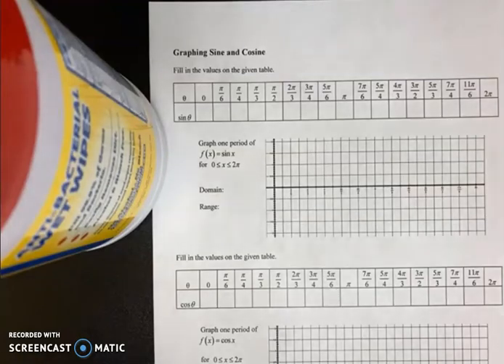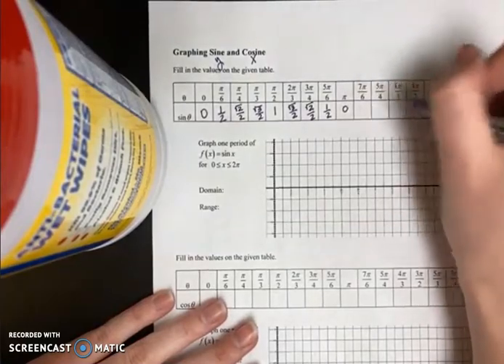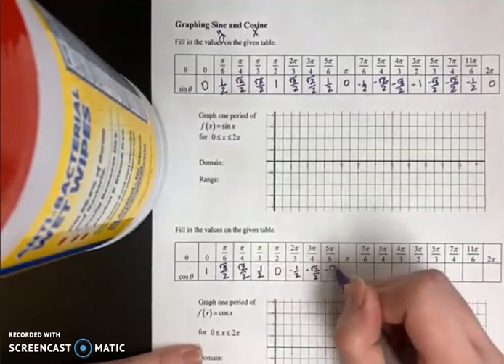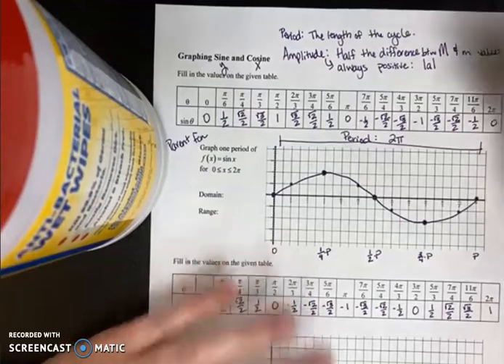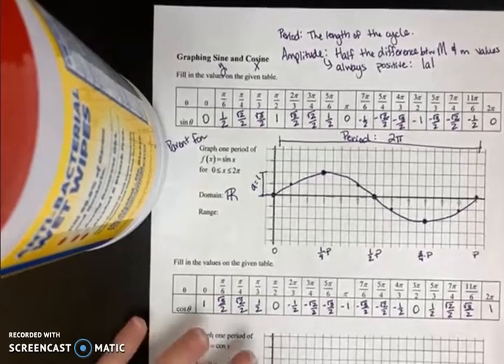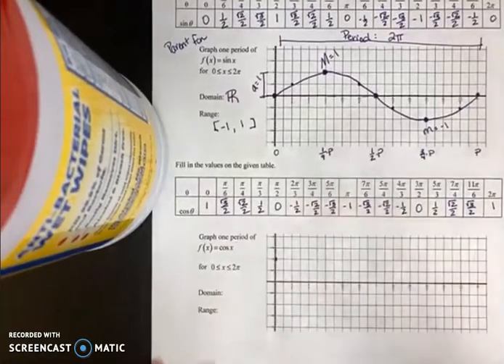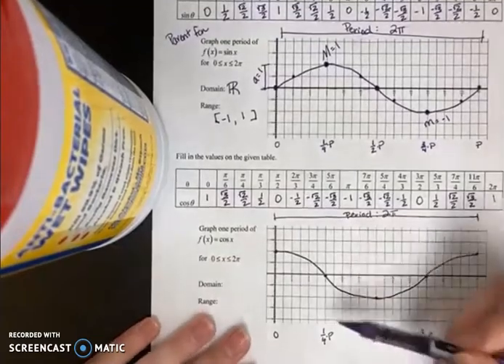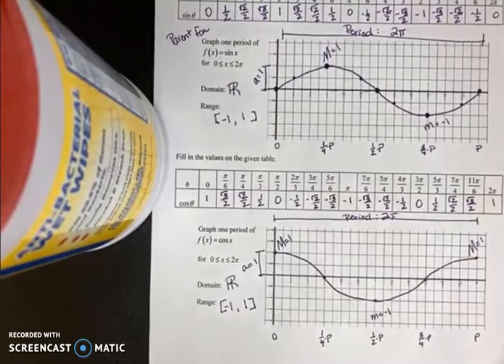Intro to 11.1 Graphing Sine & Cosine